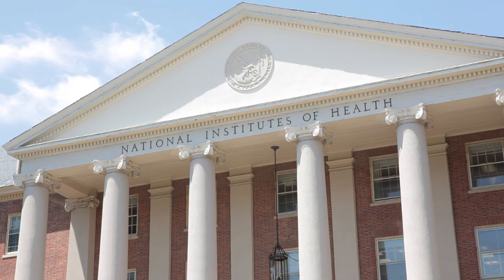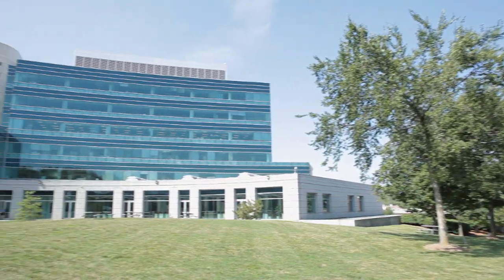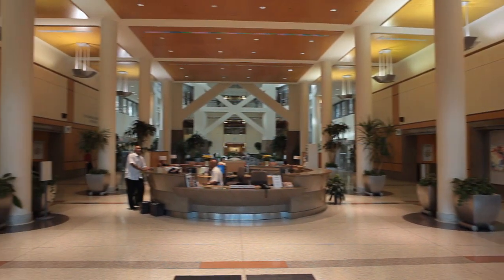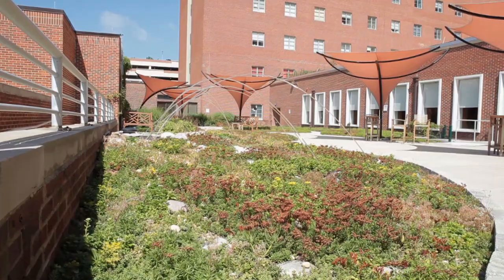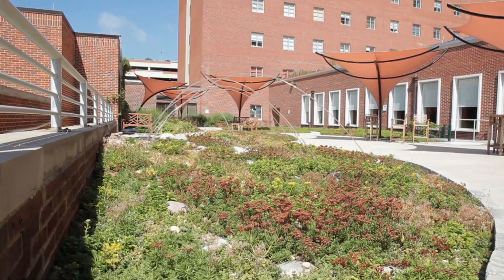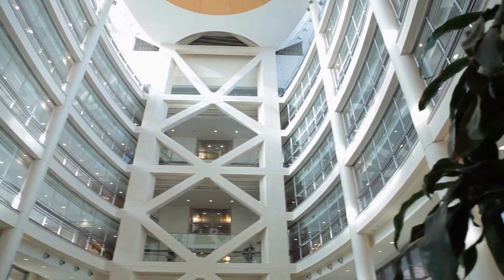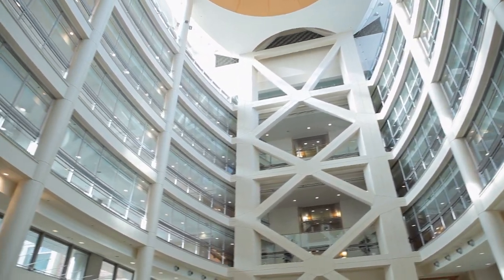National Institute of Health - The NIH Campus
The National Institutes of Health (NIH), a part of the U.S. Department of Health and Human Services, is the nation's medical research agency—making important discoveries that improve health and save lives.

Thanks in large part to NIH-funded medical research, Americans today are living longer and healthier. Life expectancy in the United States has jumped from 47 years in 1900 to 78 years as reported in 2009, and disability in people over age 65 has dropped dramatically in the past 3 decades. In recent years, nationwide rates of new diagnoses and deaths from all cancers combined have fallen significantly.

The National Institutes of Health has one of the most unique campuses in the nation.  Check out this video and find out why those who work here love it so much.